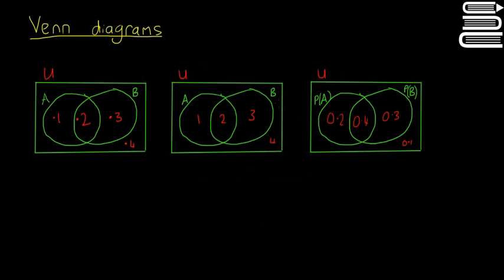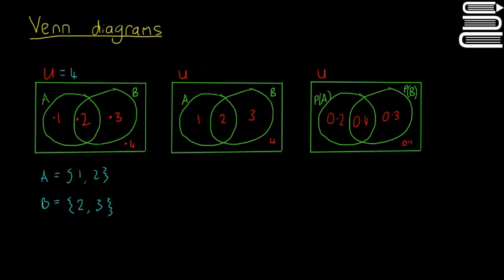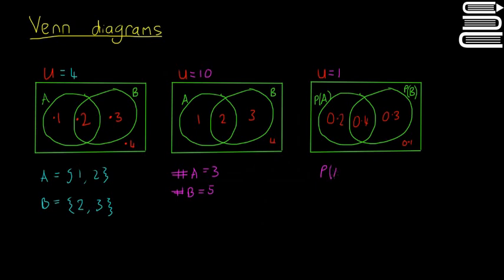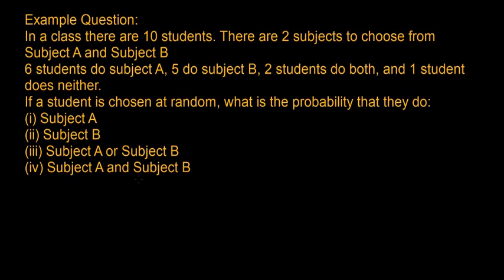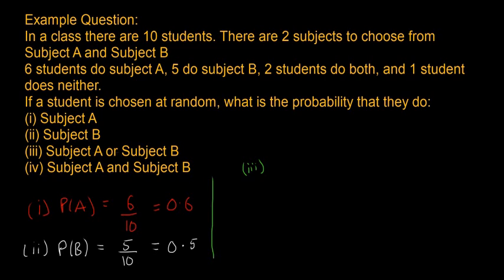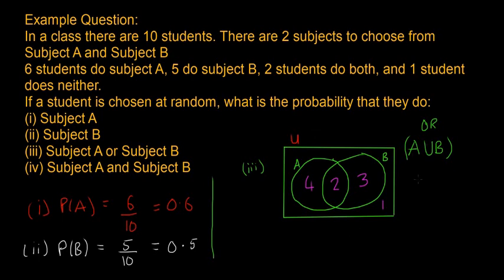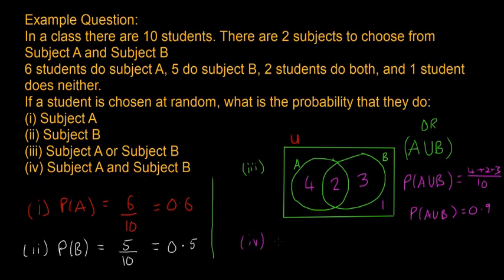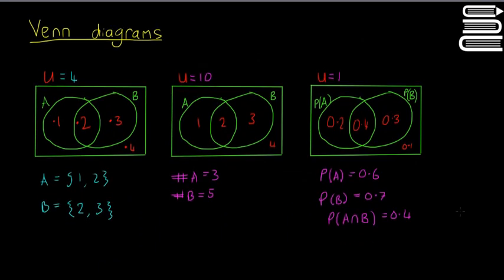Leaving Cert Maths - Probability 8 - Venn Diagrams 2